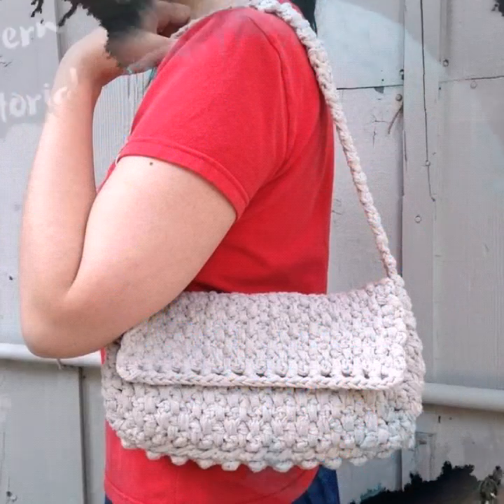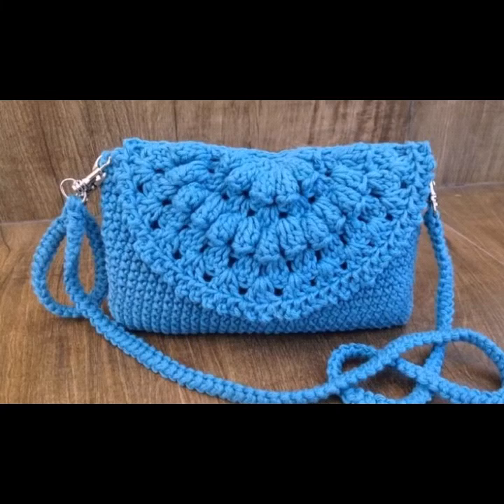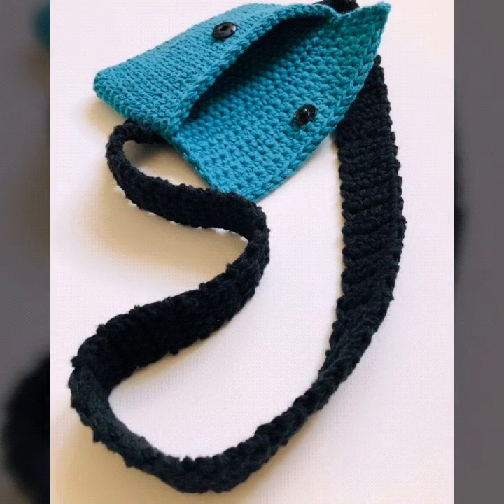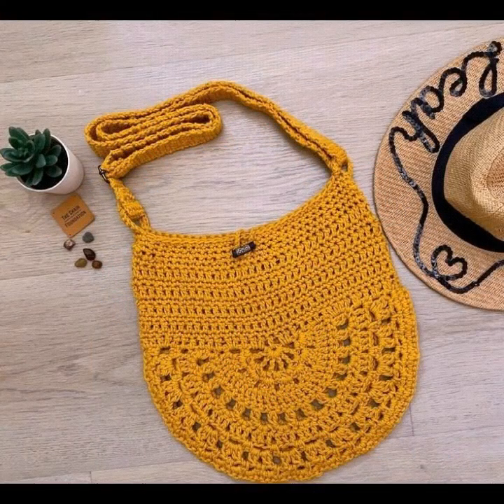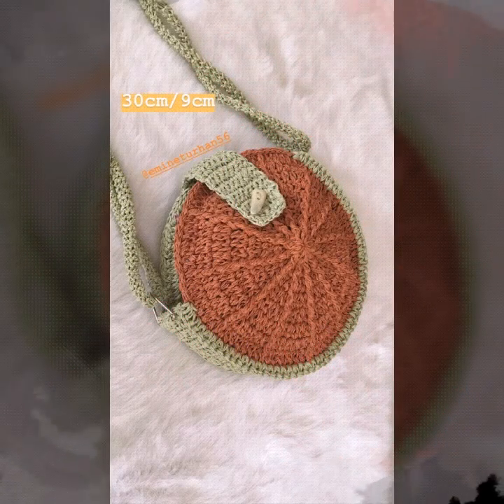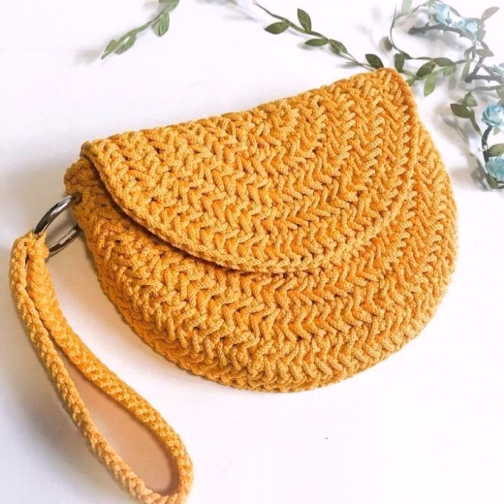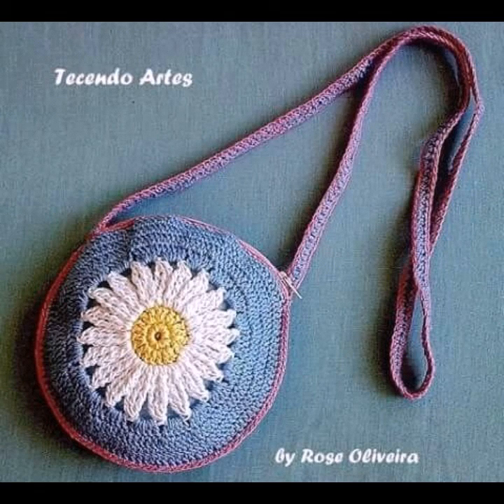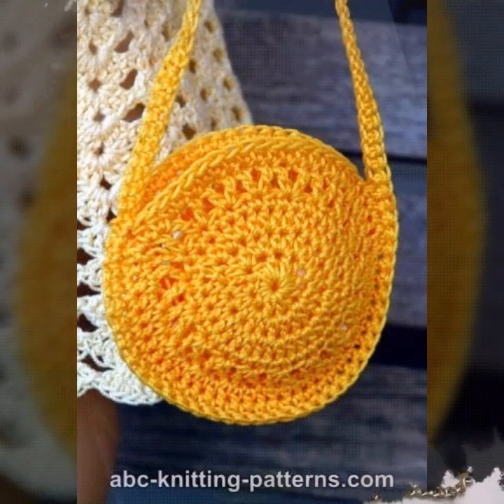Extremely important Crochet Handbags patterns/Eassy Qurassiya Bags designs